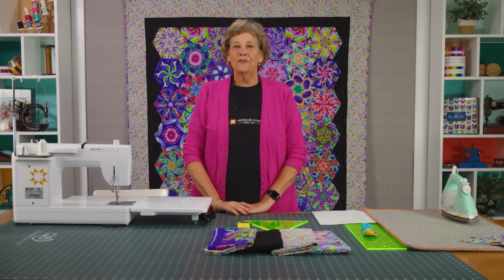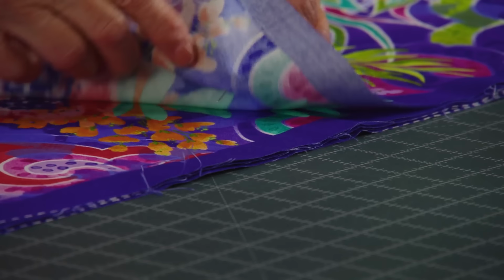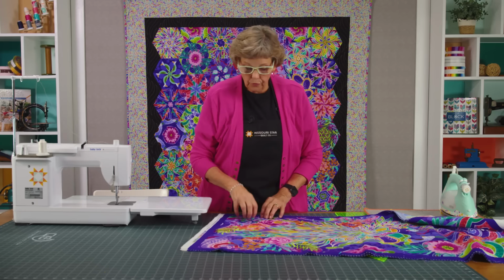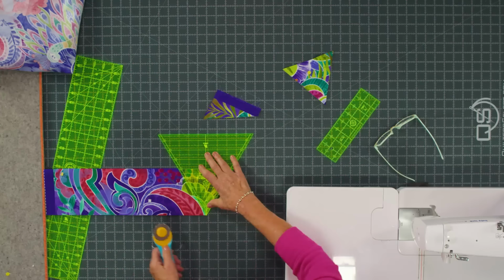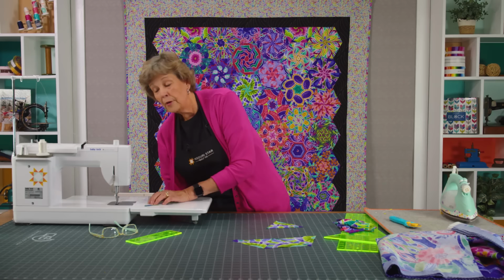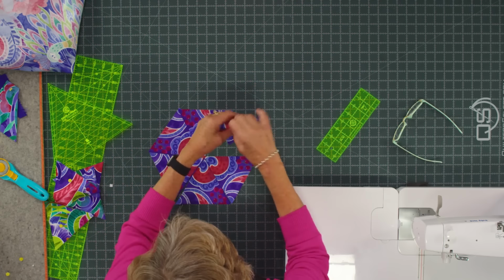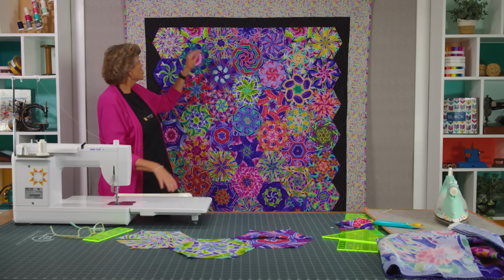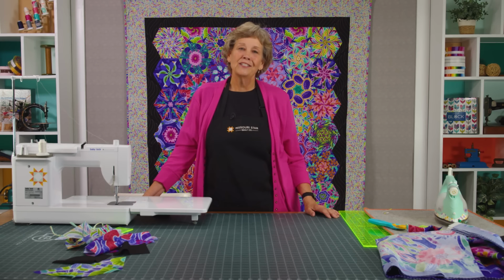Make a "Kaleidoscope" Quilt with Jenny Doan of Missouri Star (Video Tutorial)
Jenny demonstrates how to make a dazzling Kaleidoscope quilt using 6 identical quilt panels and the Missouri Star 8" Equilateral 60 Degree Triangle Ruler. This quilt is a creative delight with endless possibilities—and it's sew easy to make!

@MissouriQuiltCo provides totally FREE quick and easy quilting, sewing, and craft tutorials every single week because we love to help you create! Follow along with these fun online classes to learn more about quilt design and quilting techniques. It’s an inspiration for everyone—from beginners to advanced quilters. To make quilting easier than ever before, precut fabrics are used as the building blocks of most projects. These quilt fabrics like layer cakes, charm packs, and jelly rolls make textile patchwork as easy as pie! Plus, we offer quilt patterns and quilting supplies along with gorgeous quilt material to simplify your experience. We hope you enjoy our quilting tutorials.